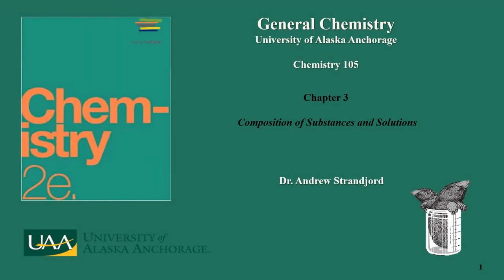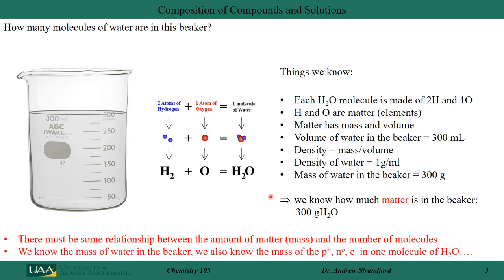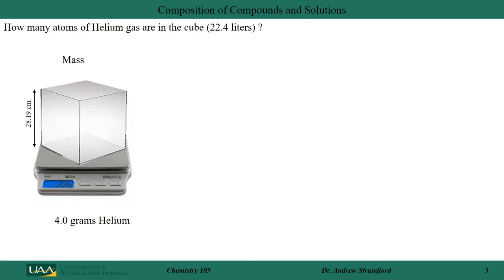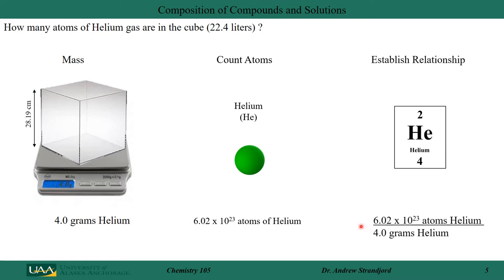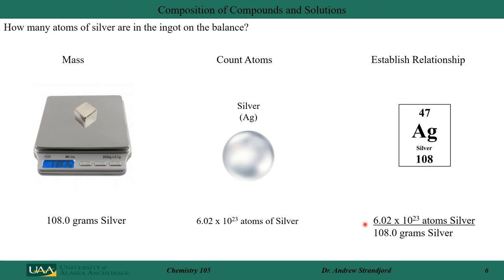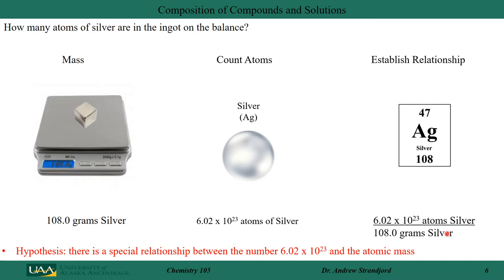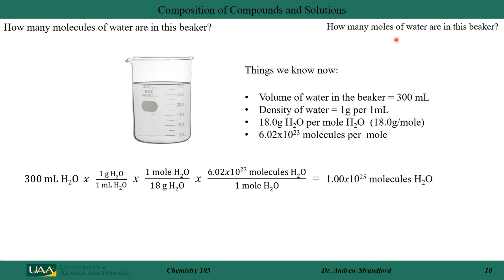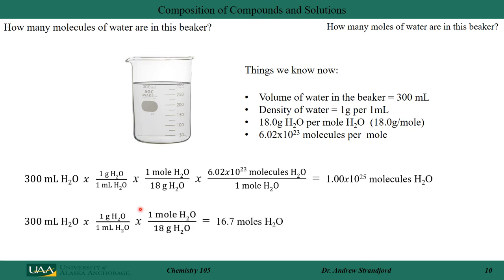Chem105 Lecture Notes Chapter 3 Slides 1-10